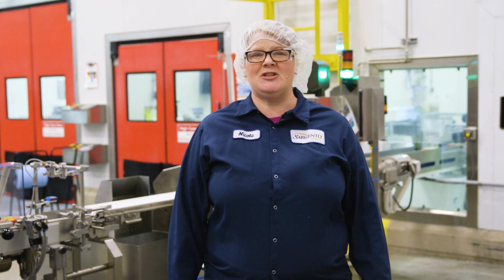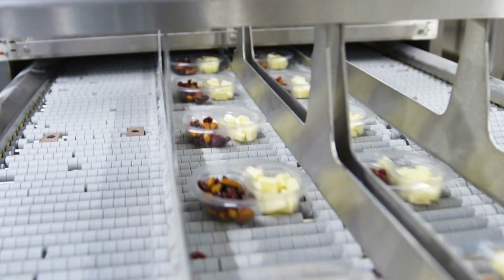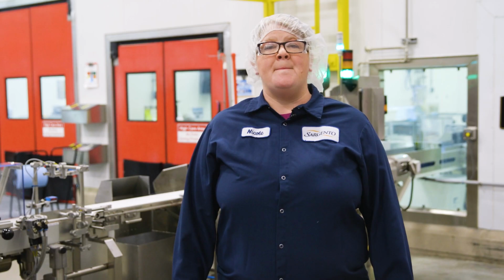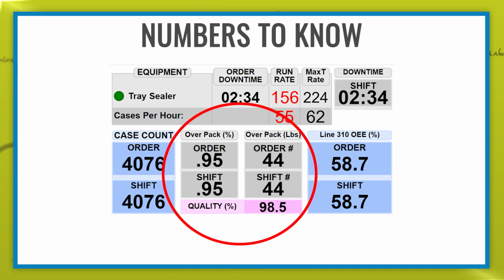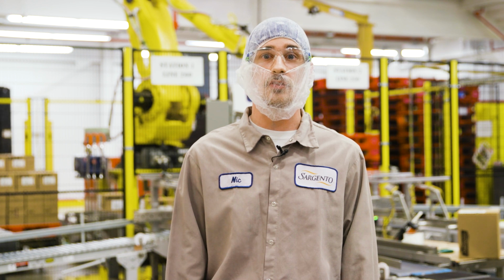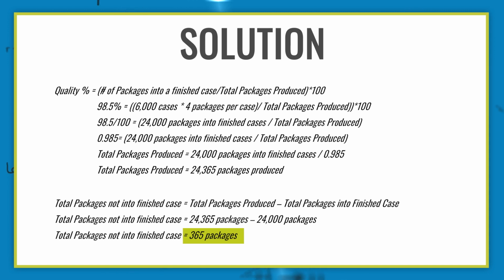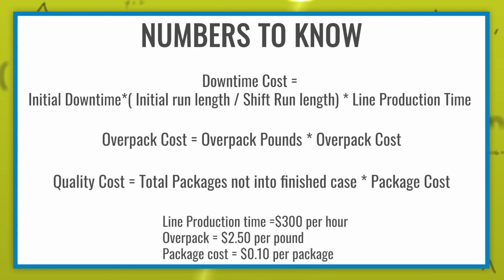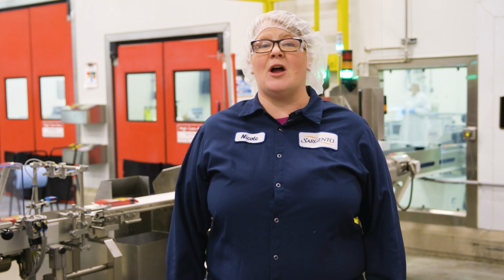Get Real Math 'What does data analytics have to do with math'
The NEW Manufacturing Alliance's Get Real Math videos showcase how math is used in the real world.  For more videos and teacher lesson plans go